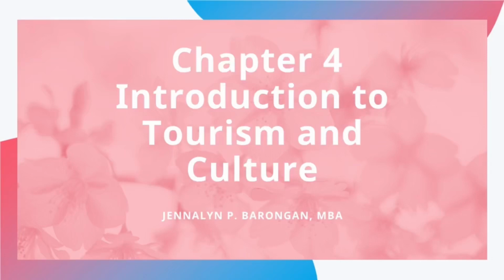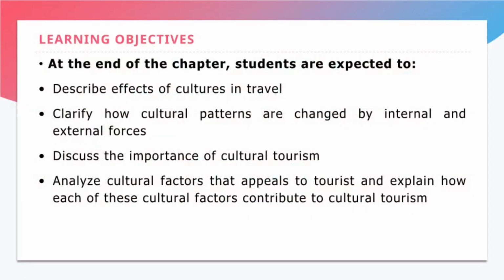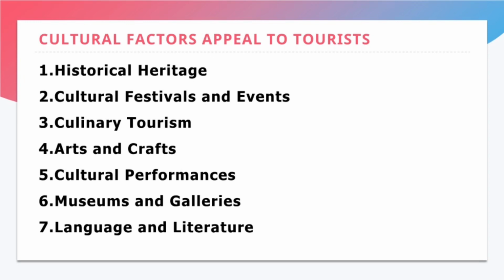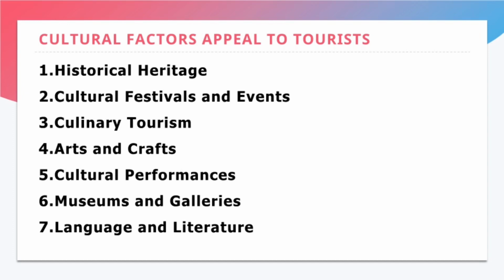Introduction to Tourism and Culture l Chapter 4 Micro Perspective in Tourism and Hospitality